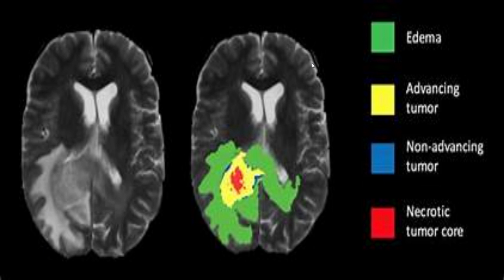M5V3 - Applications of AI - Artificial Intelligence for Lunar Exploration